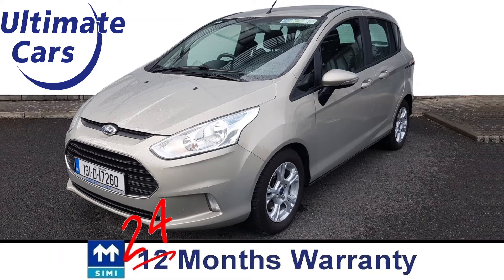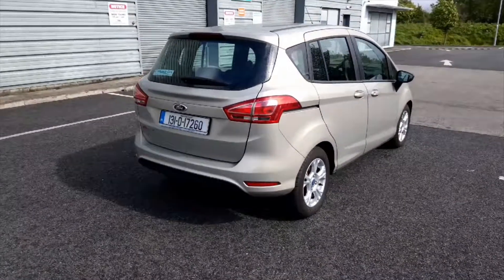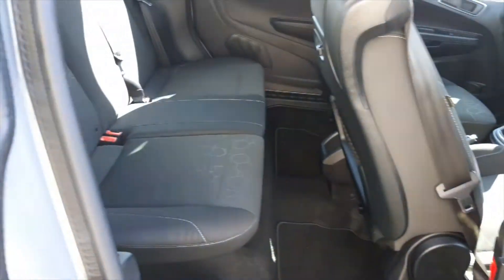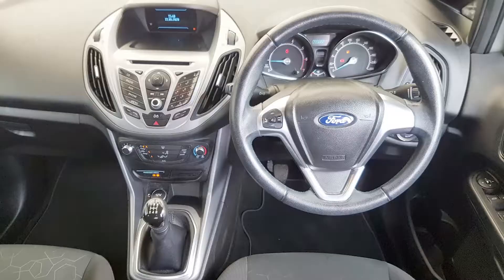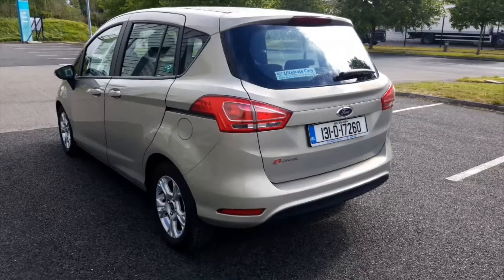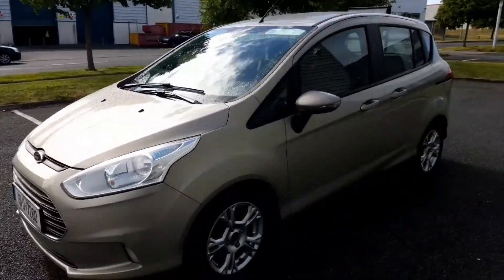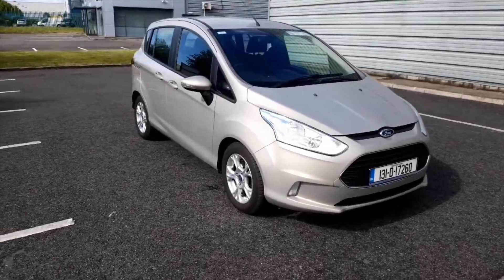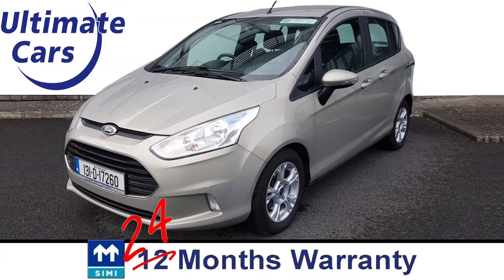2013 Ford B Max 1 4 Petrol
This is a 2013 Fod B Max 1.4 Petrol with 12 Months' Warranty, Bluetooth, Air Conditioning and Ford Service history. It has only 55,000 km or 34,000 miles.
Great for easy access with rear sliding doors.